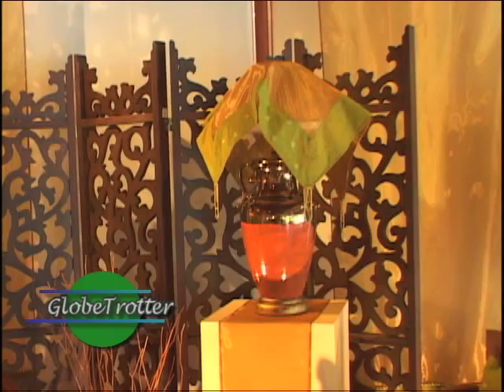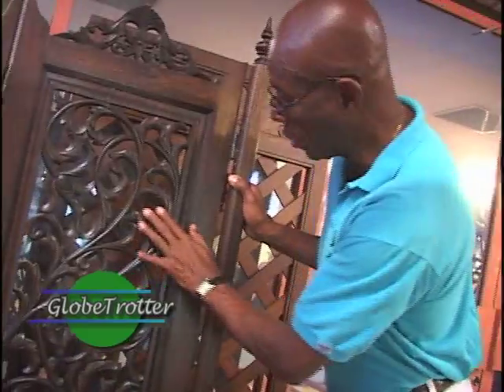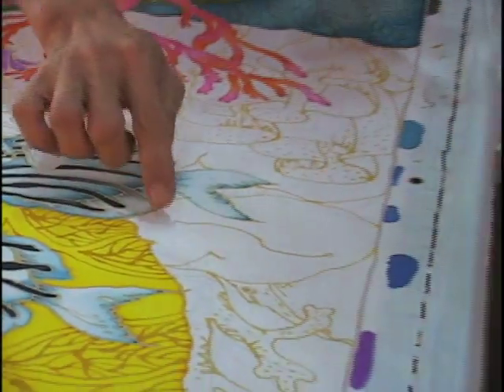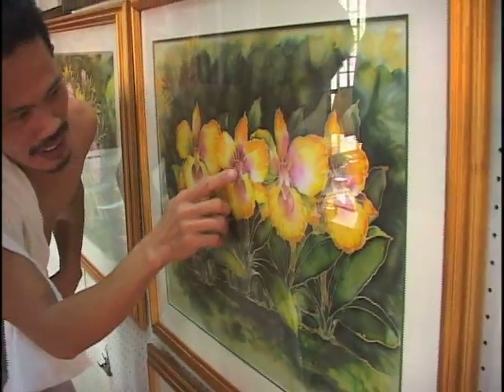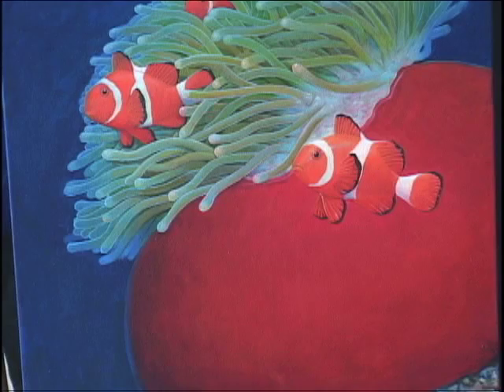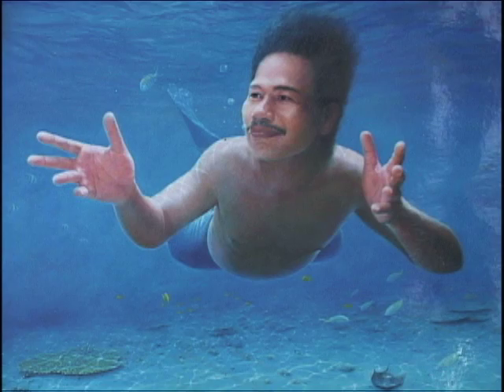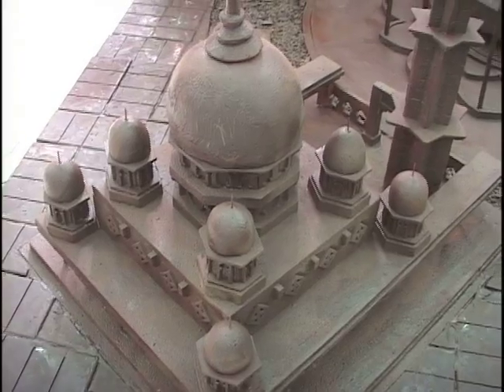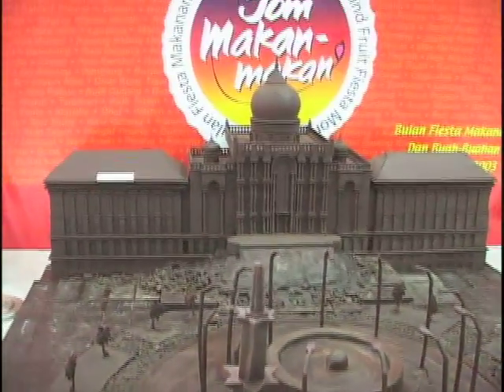GlobeTrotter Jon Haggins TV at Kuala Lumpur, Malaysia Food Fest Part Two